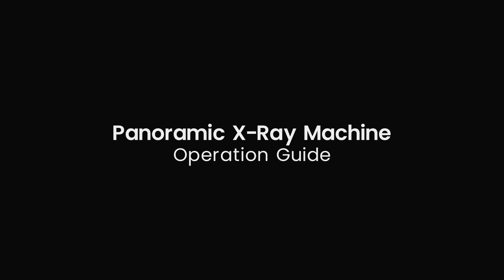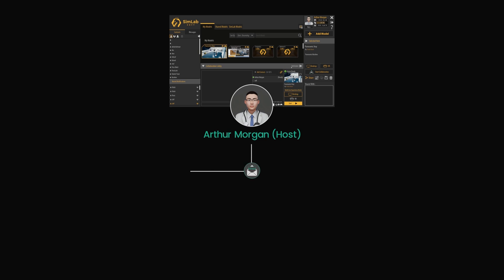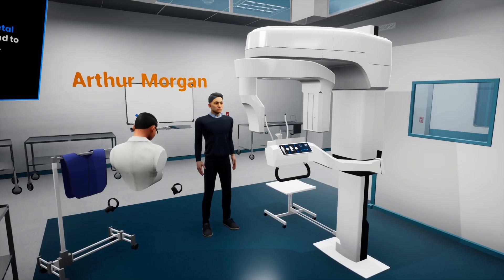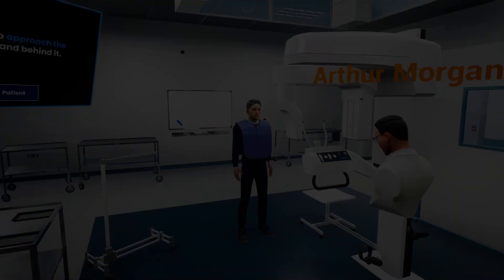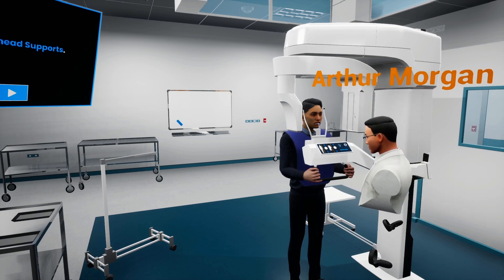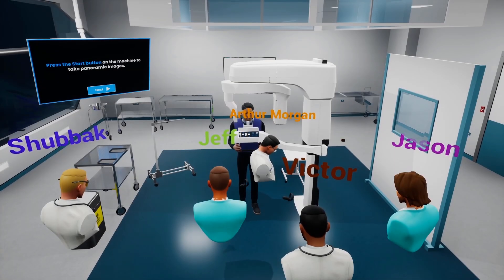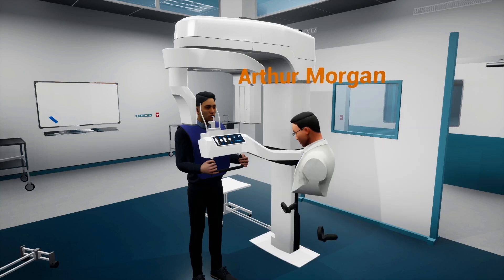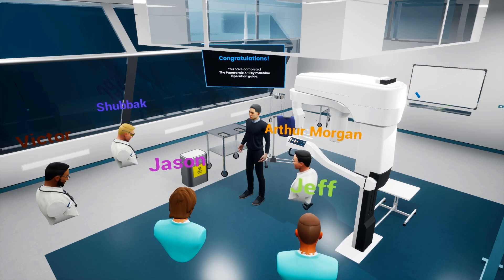Panoramic Xray Machine operation (Multiuser/VR Training)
Training on medical devices can be costly and risky—but with VR, it becomes accessible, safe, and efficient.

This immersive VR experience allows doctors, nurses, and technicians to practice using a Panoramic X-Ray Machine without needing the real equipment. It ensures proper operation while protecting both the device and patient safety.

This experience includes:

1. Step-by-step training on using a Panoramic X-Ray Machine.
2. Multi-user VR for team learning and collaboration.
3. Space planning to test equipment layout before delivery.
4. Early employee training for manufacturers before devices are shipped.